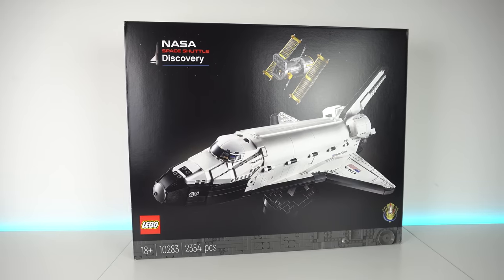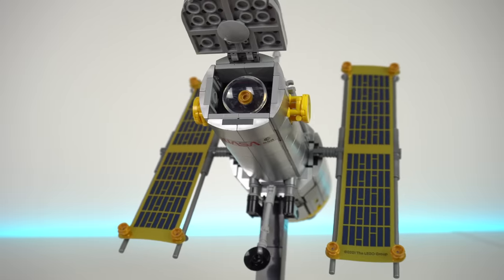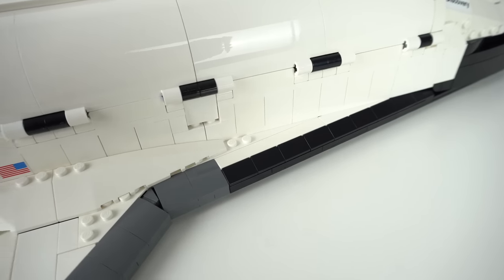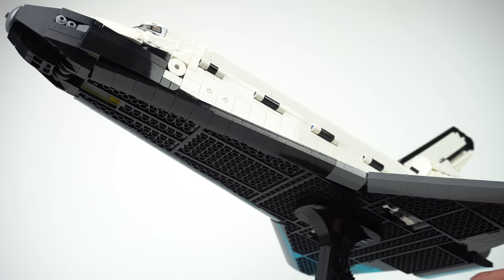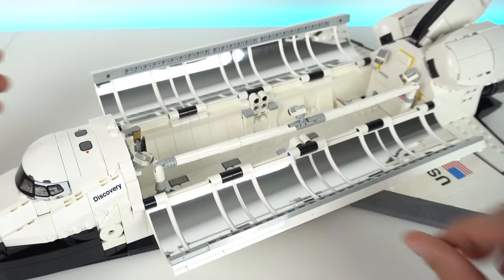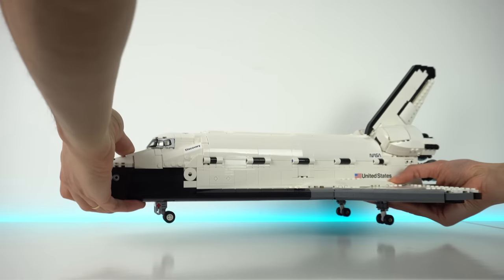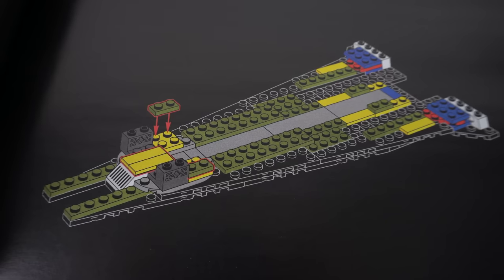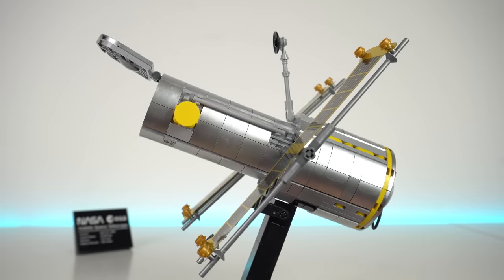LEGO Space Shuttle Review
Reviewing the LEGO® NASA Space Shuttle Discovery

Thank you LEGO for sending me an early copy of the set to review.
Opinions expressed in the video are my own.